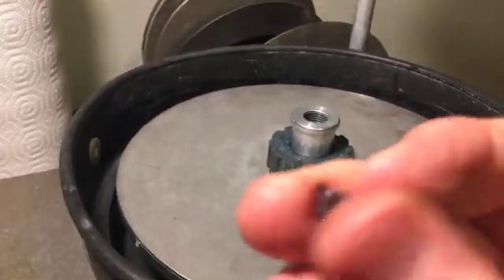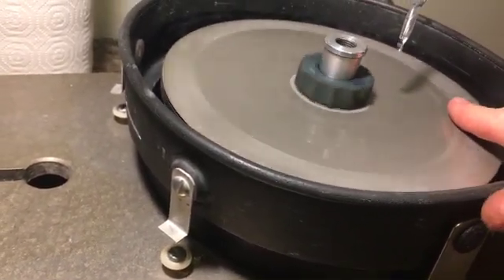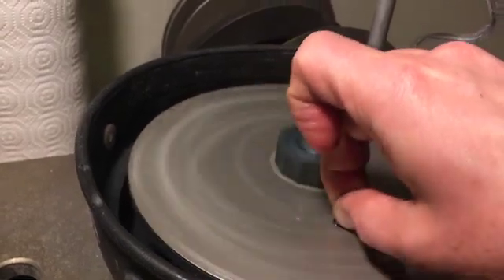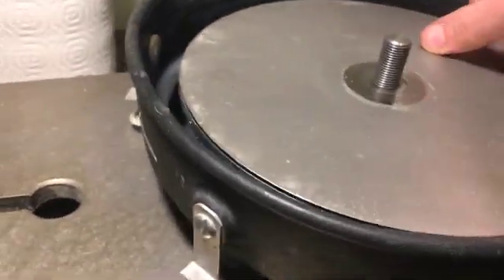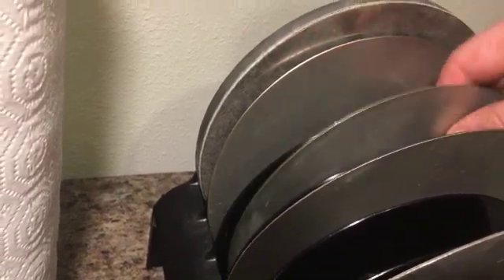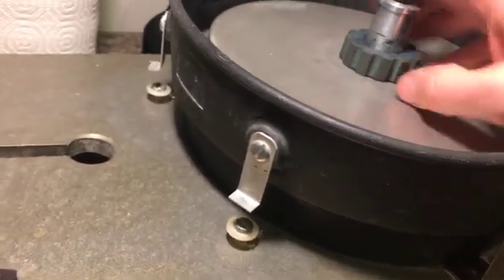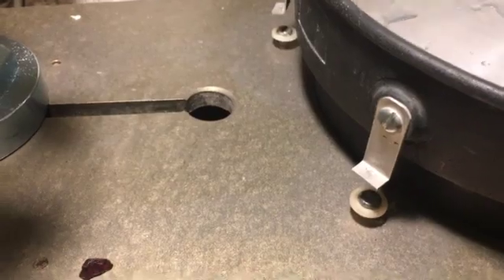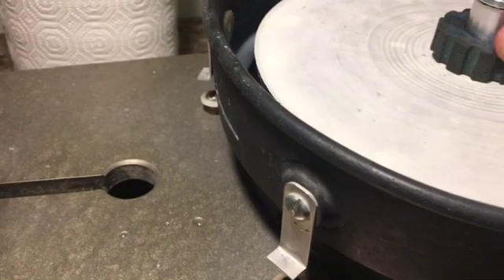Getting Started Gemstone Faceting #20: Polishing a window in pyrope garnet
I finish grinding and polishing a 'window' in a garnet so I can see in at any flaws. I also bemoan the absence of a "slurry milkiness scale" or at least note the lack thereof.

Feedback of any kind (if civil) is also welcome.

Also, please note that I am a BEGINNER, and this series is a 'vlog' that shares my experience of learning to facet. I do not claim to know what on Earth I'm doing, nor do I suggest you imitate my methods. Rather, I'd like to share the joy and inspiration that gem faceting has brought to me so far, in the hope that others will enjoy watching, and possibly start faceting too. You'll do a much better job than me! Also, if you're an experienced amateur gem faceter, I welcome your feedback.